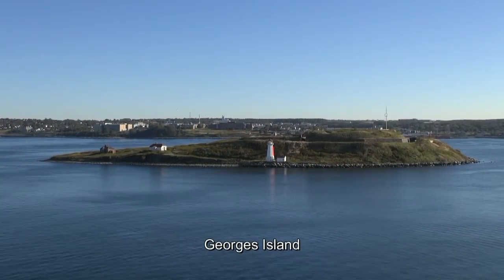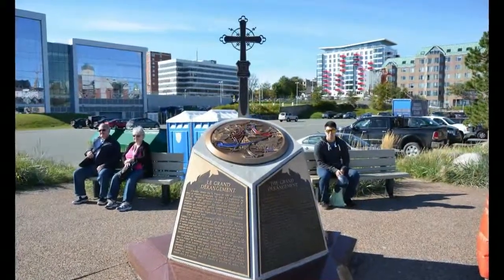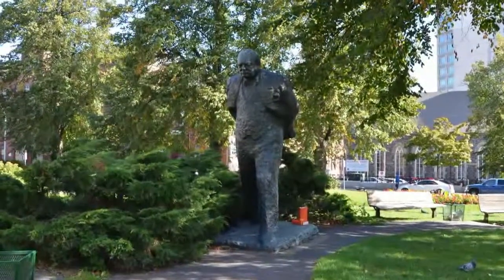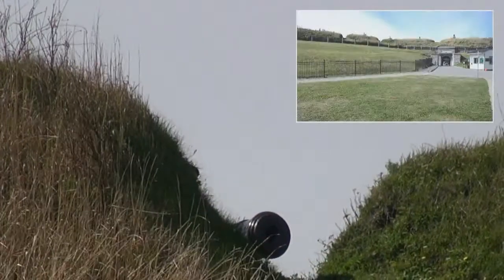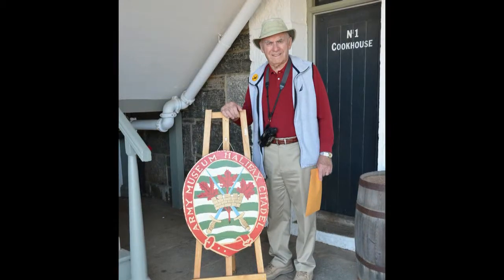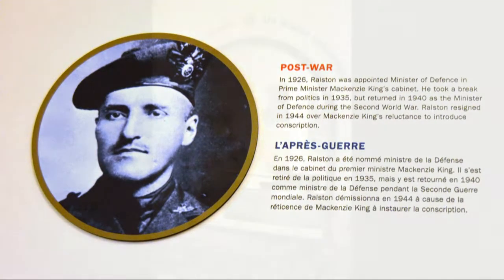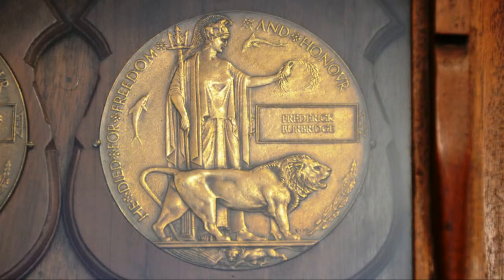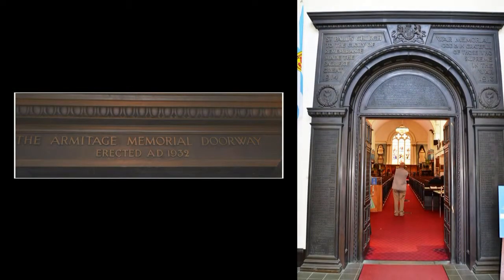Iceland & British Isles Explorer - Halifax, Nova Scotia, Canada - Royal Princess - Sept 5, 2014